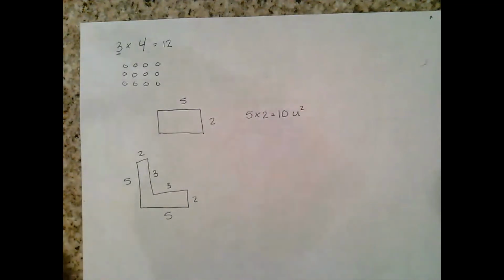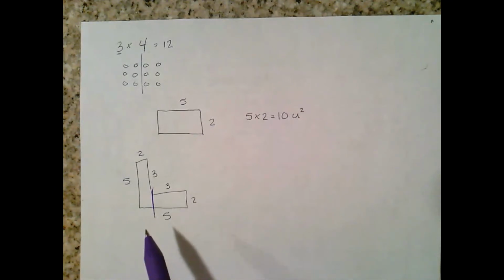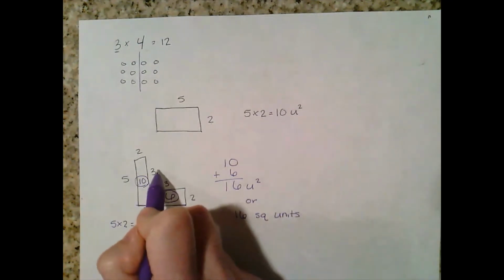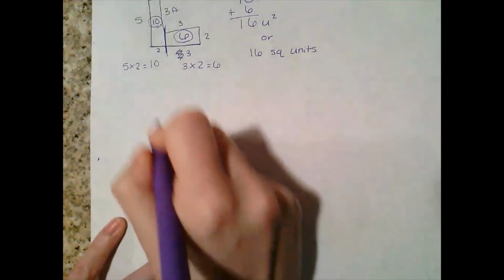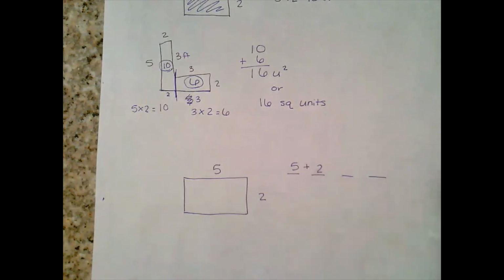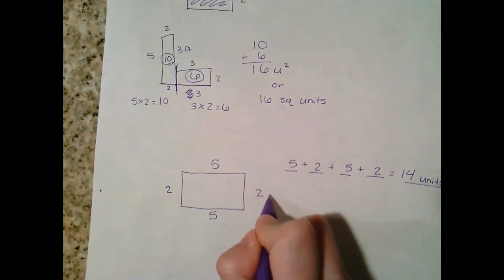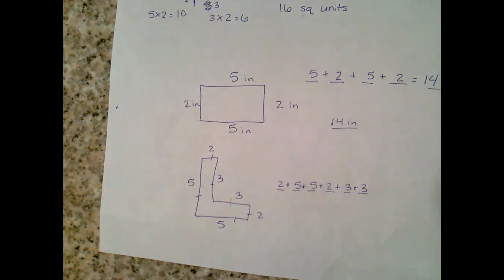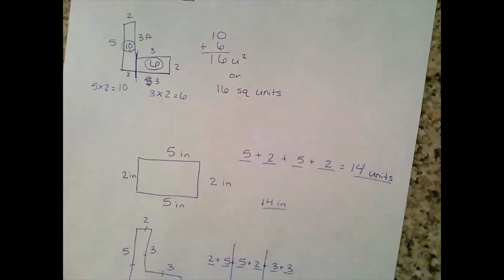Area/Perimeter Quick Review